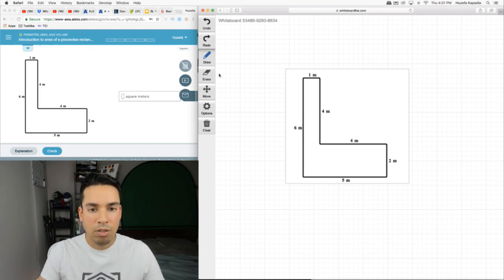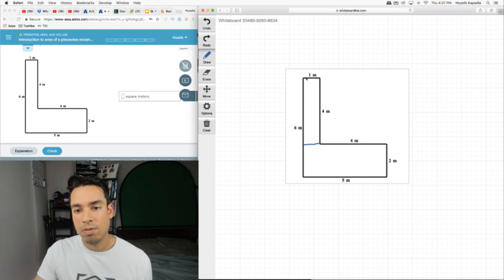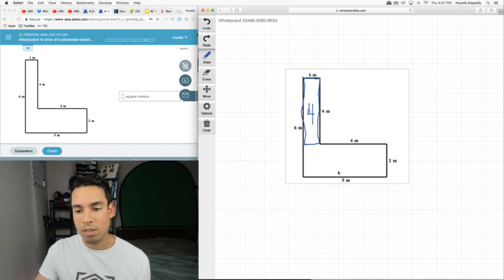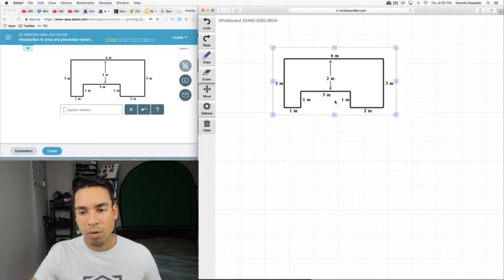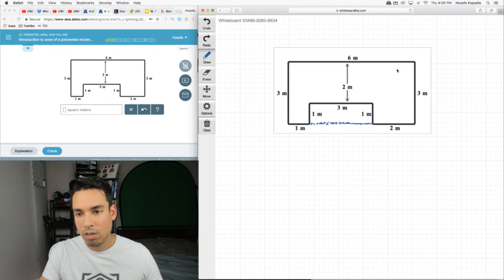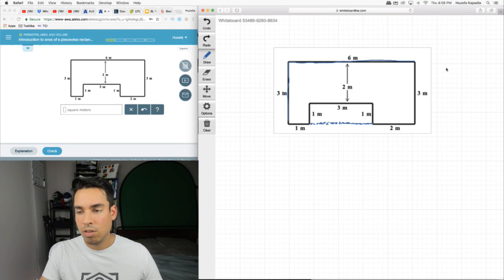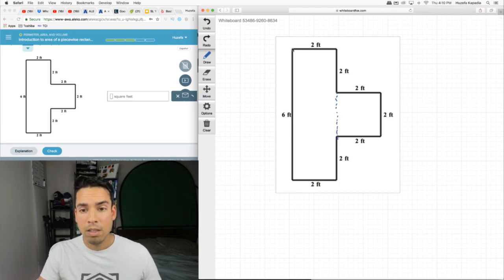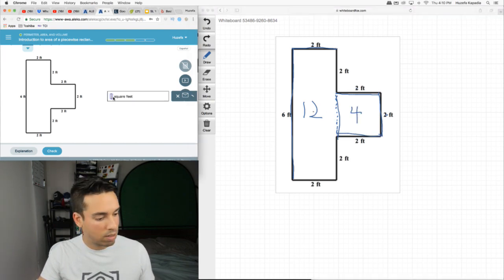ALEKS: Pre Algebra - Perimeter, Area, and Volume: Introduction to Area of a Piecewise Rect Figure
Check out this walkthrough of problems from the Pre-Algebra Pie for ALEKS, the online math curriculum for students everywhere. This is an explanation for how to tackle Introduction to Area of a Piecewise Rectangular Figure.